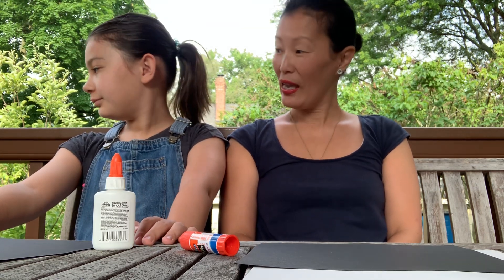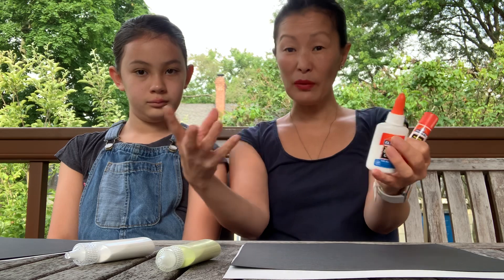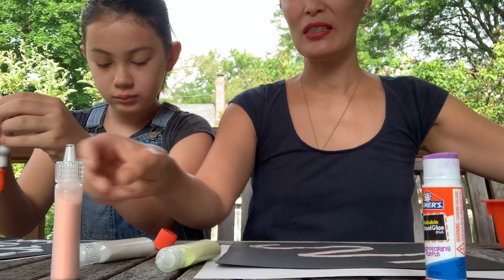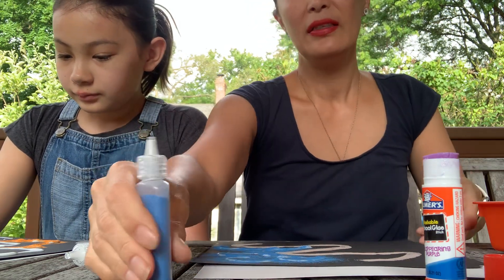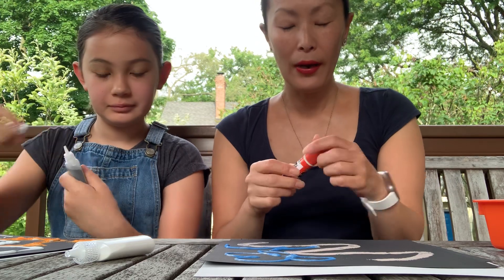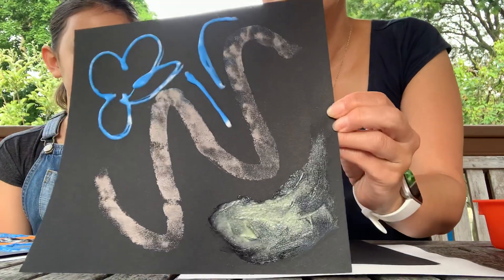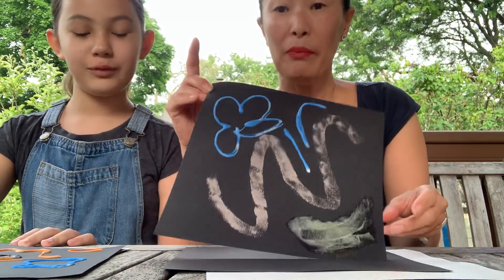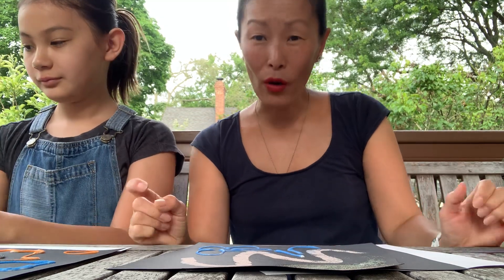5 - Sand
Using glue and colored sand, you can experiment with different textures.